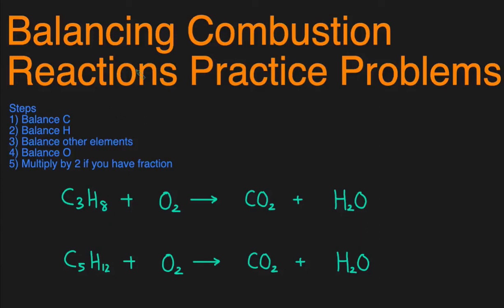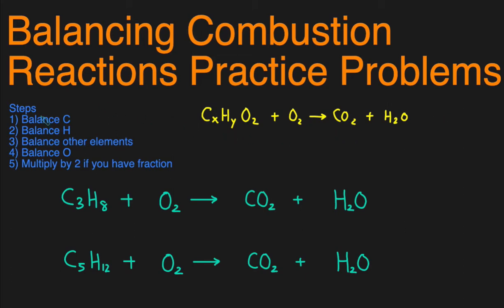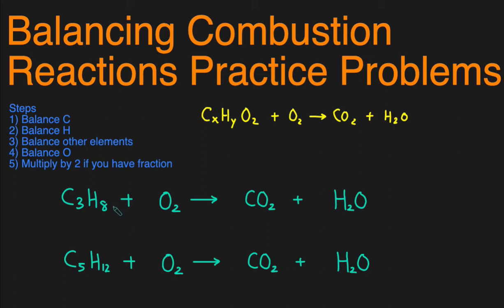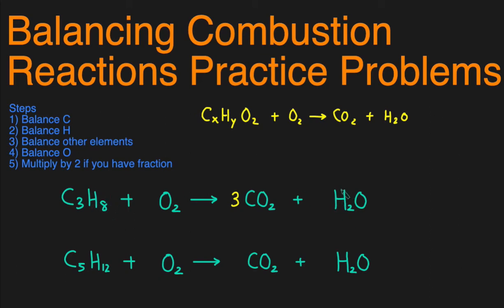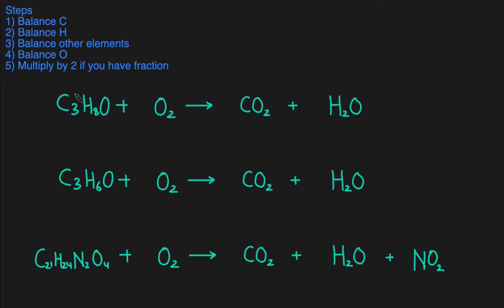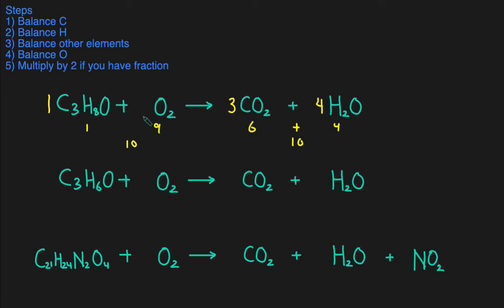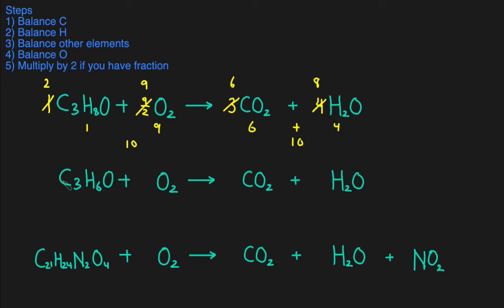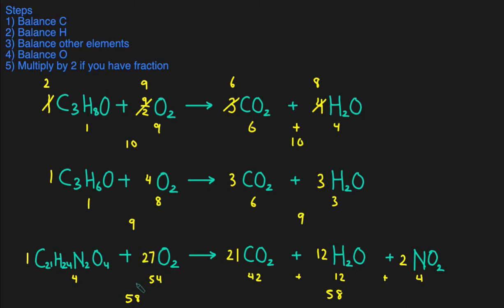How to Balance Combustion Reactions Practice Problems (MANY EXAMPLES)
In this video, you'll learn how to balance combustion reactions. We'll start with the what combustion reactions are, the steps for balancing combustion reactions, and then work through five different balancing combustion reaction practice problems together to reinforce what we've learned.